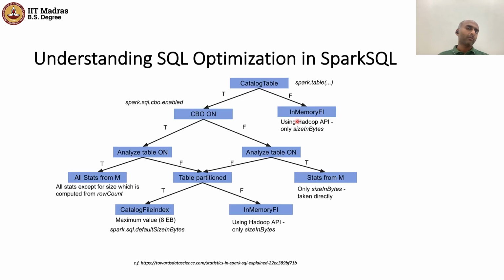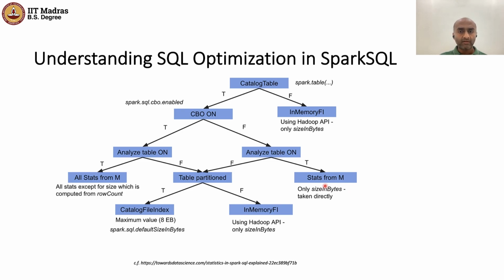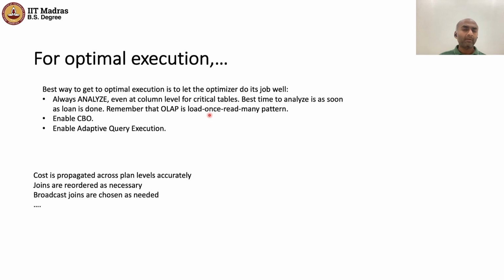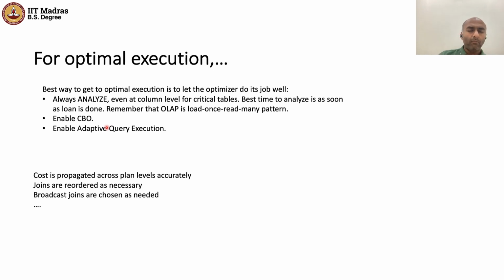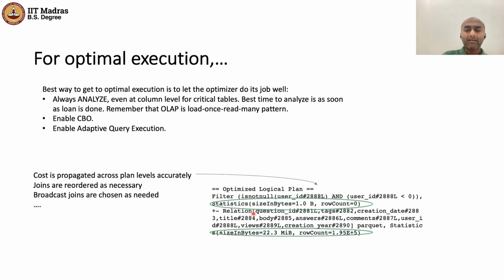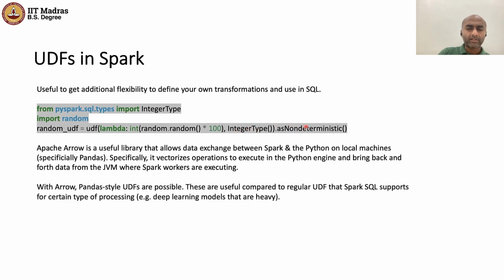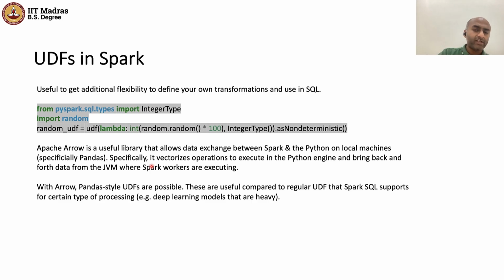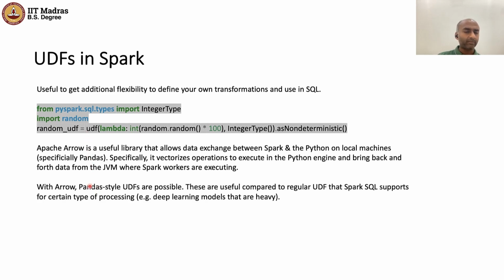W6_L5: Optimal execution in spark SQL – cost-based optimization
Video Overview
Dive into Spark SQL optimization. In this lecture, we explore how Spark’s SQL engine processes and improves query execution for performance. We’ll walk through a decision flowchart to see how Spark estimates table sizes and applies cost-based optimization (CBO) using the Hive Metastore, ANALYZE TABLE statistics, and partitioning. You’ll learn the risks of skipping table analysis and see how Adaptive Query Execution (AQE) refines query plans at runtime. Finally, we cover User-Defined Functions (UDFs), with a focus on Pandas UDFs powered by Apache Arrow, showing how they streamline large-scale data science workflows and model execution.